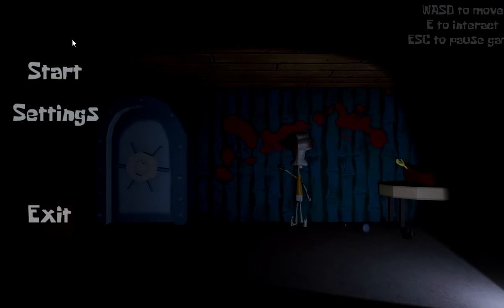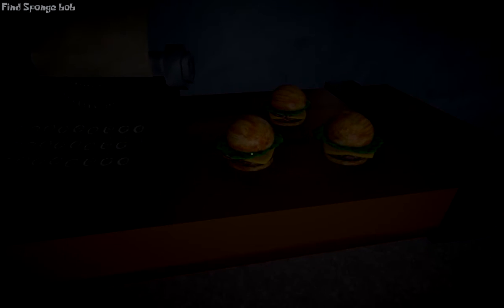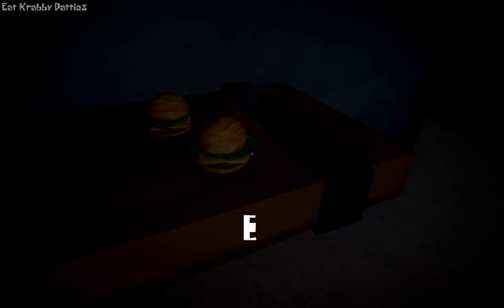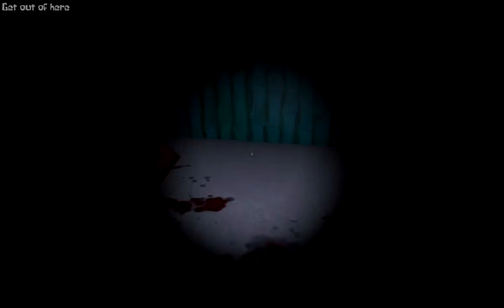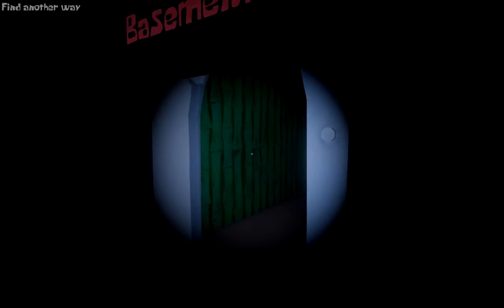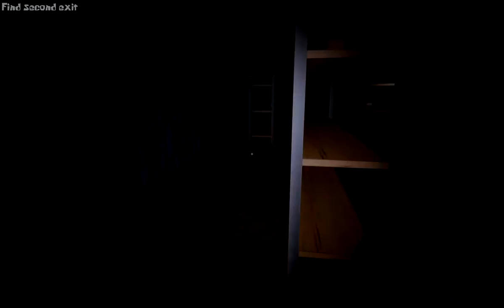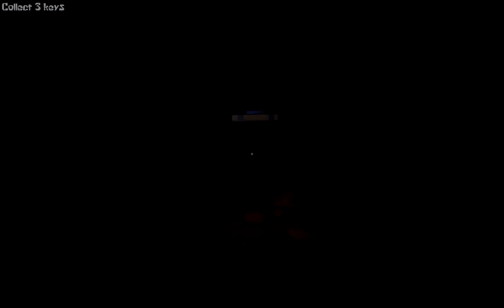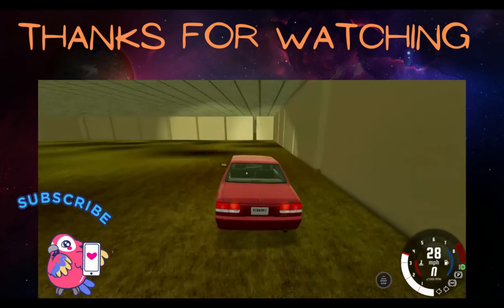Squidward k1lls Bikini Bottom - Squidward Prediction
@beefgravystudios Beef Gravy and Lil Beef visit Bikini Bottom and play as Patrick Star, who is going to spend the night with his best friend, Sponge Bob SquarePants. However once Patrick is in the house, he is met with a dark and terrifying scene. He must try to escape before whatever got his friends gets him next. "Squidward Prediction" is available for free on Itch.io.